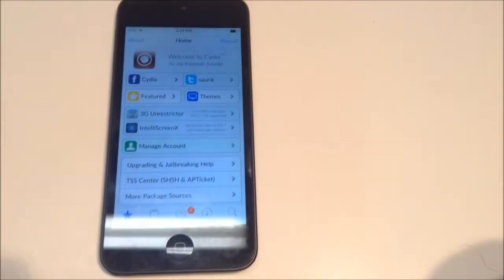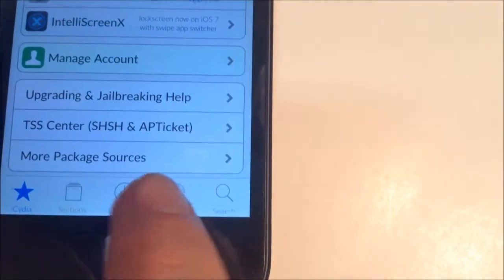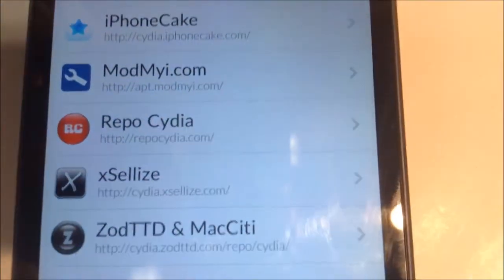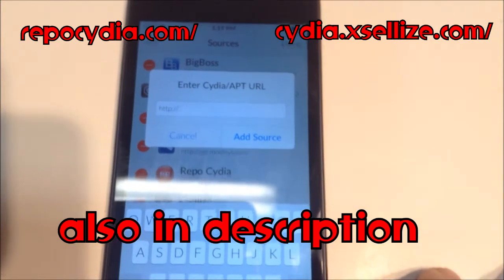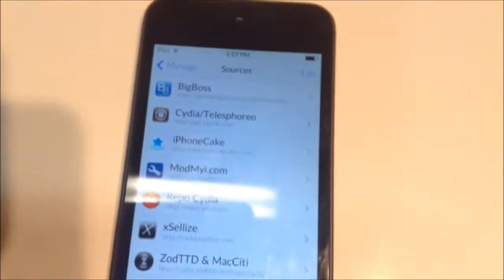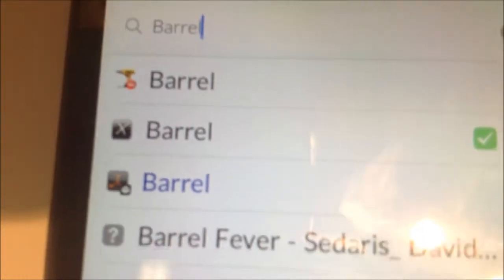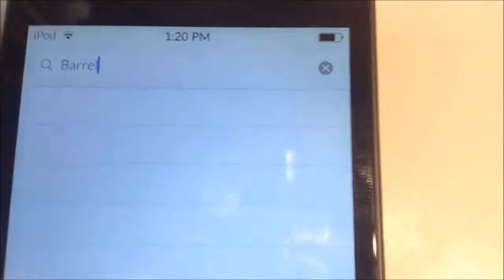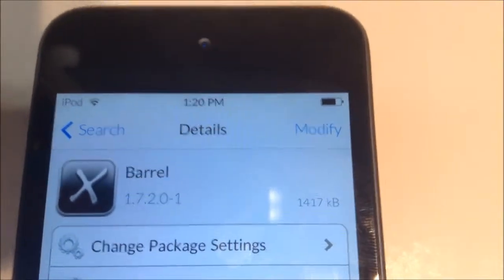How to Get Free Cydia Apps/Tweaks Free ios 7.X.X 2014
What's up everyone? in todays video I will be showing all of you how to get your top cydia apps and tweaks for free 2014. (ios 5,6,7)The Two links that you need to add are here.

IGNORE
how to get cydia 2014
how to get cydia
how to get cydia for ios 7.1.4
how to get cydia for ios 7
how to get barrel for cydia 2014
how to jailbreak your iphone 5
how to jailbreak your iphone 5c
how to jailbreak your iphone 5s
how to jailbreak your ipod 5
how to jailbreak 2014
how to install apps on cydia
how to download apps cydia 2014
how to install cydia tweaks
how to install cydia tweaks for free
how to get evasions free
how to get cydia free
how to get free apps
how to get free apps 2014
how to get frre apps 2014 iphone cake